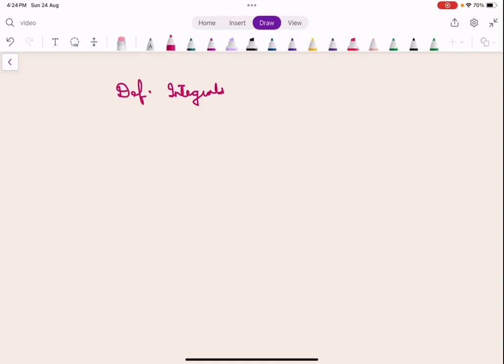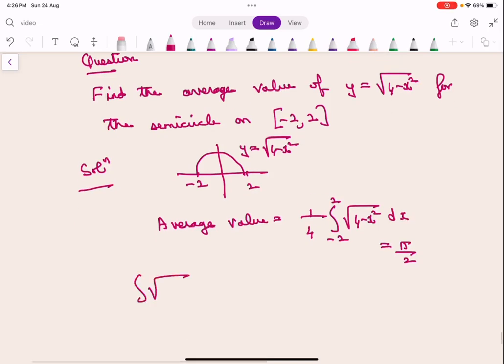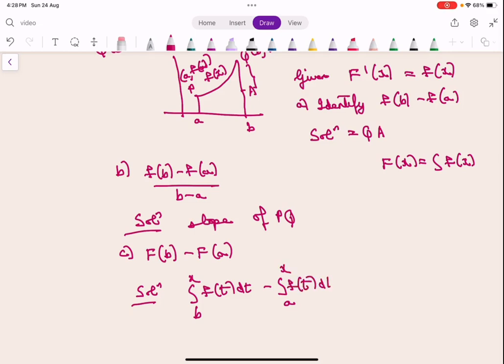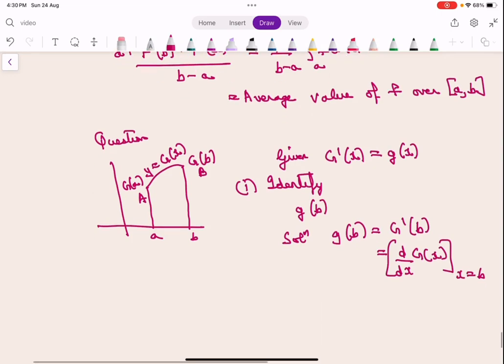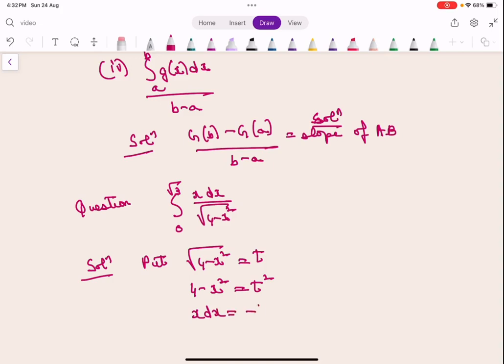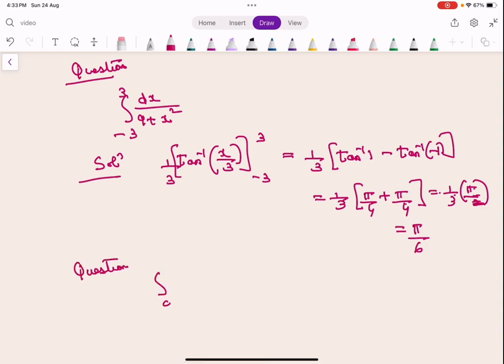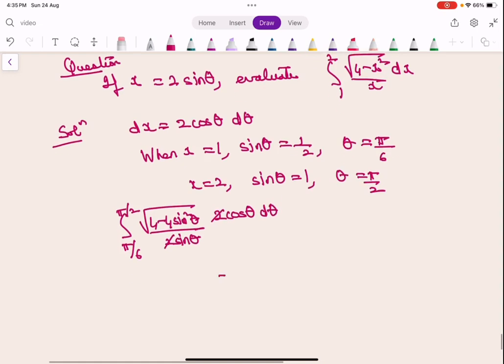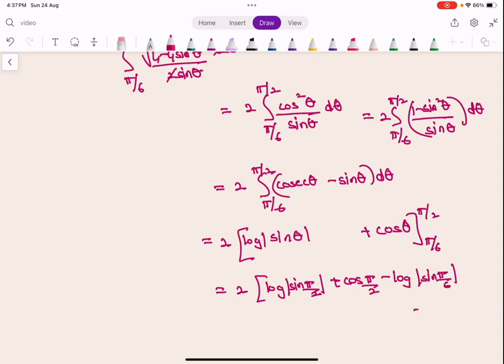Definite Integrals Part One- Average Value of f from a to b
Part of Definite Integrals AP Calculus. Learn about average value of a function from a to b. Also learn how to evaluate definite integrals.